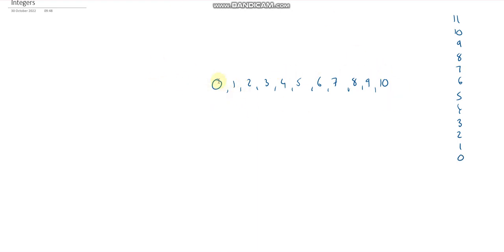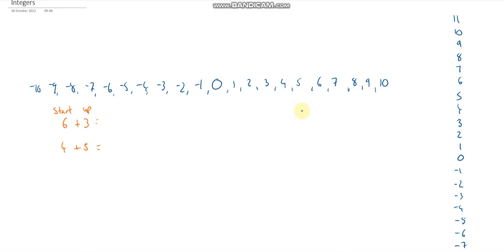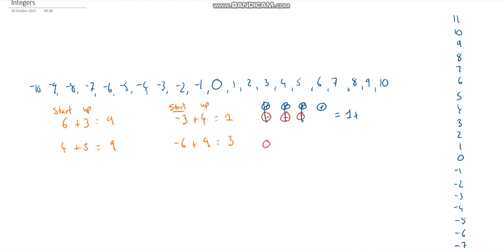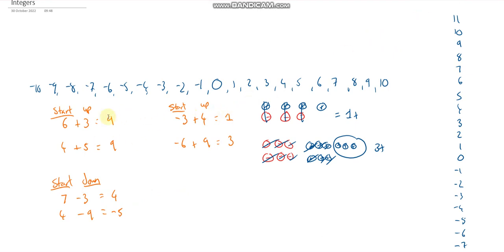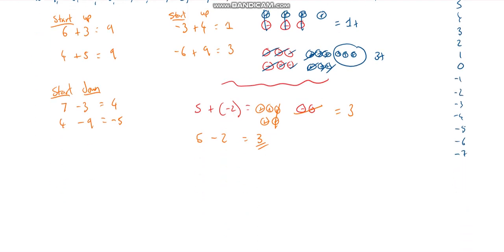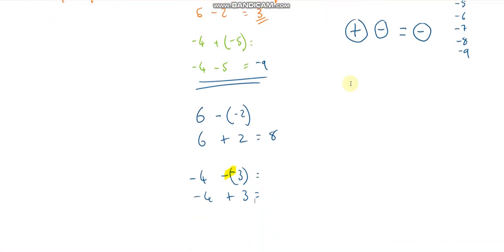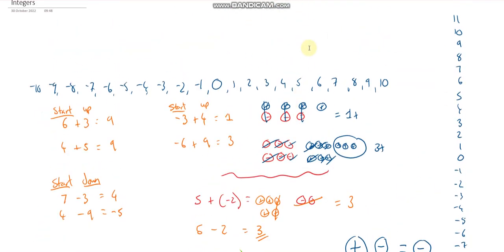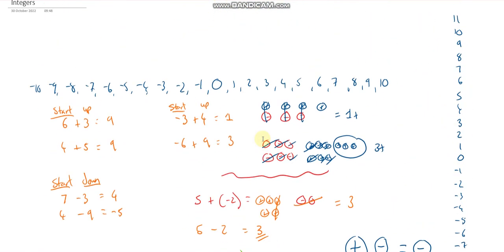BGE - 8 - Integers